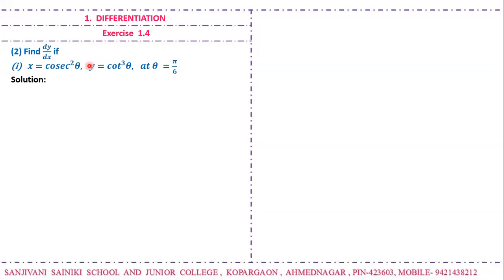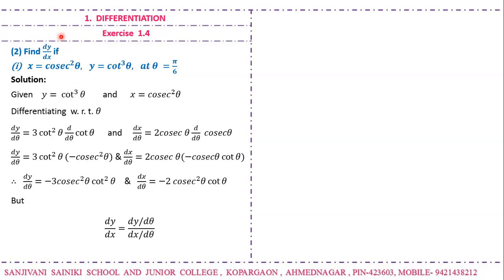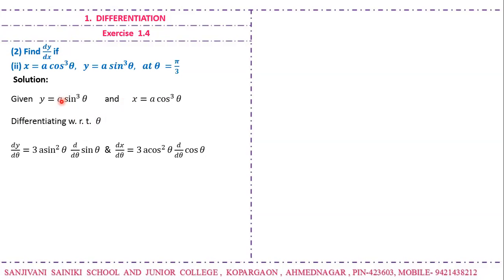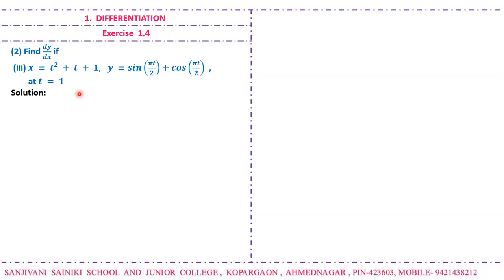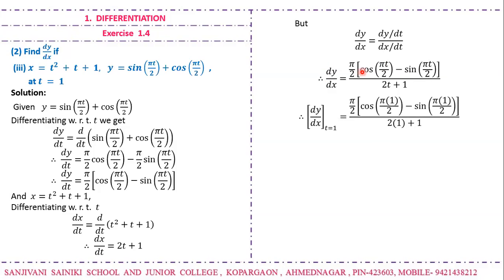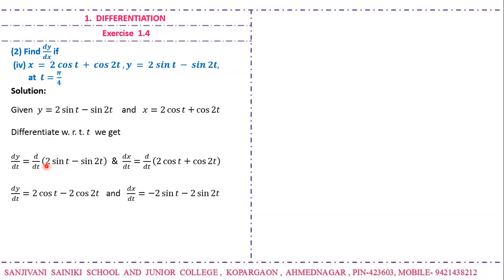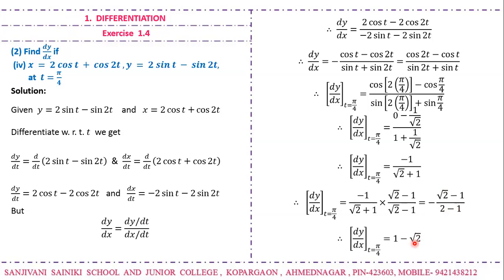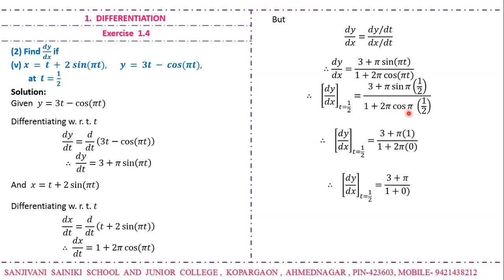Part- II (Differentiation) (Lecture- 26)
Exercise 1.4 (2) : Examples on Parametric Differentiation